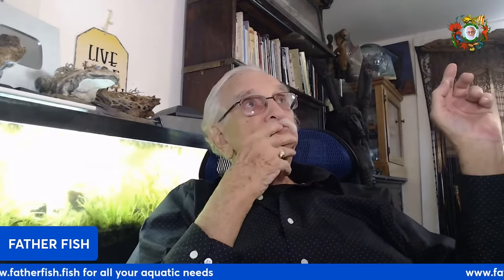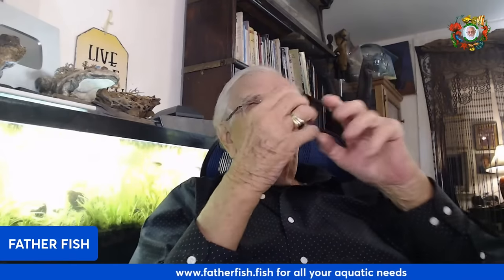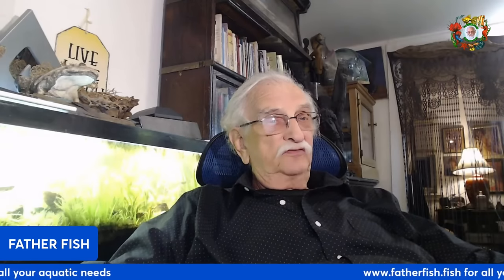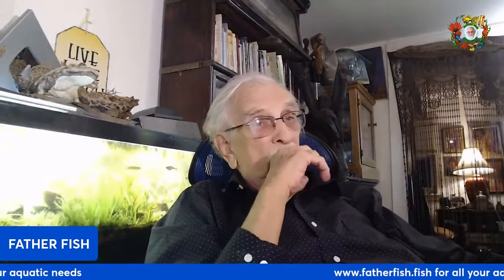PLANTS, PLANTS, PLANTS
FATHER FISH is an advocate for natural aquariums. His research over 25 years provides a wealth of information about the creation and maintenance of natural aquariums.
On this channel you will find scientific research as well as personal testimonials by countless hobbyists who have applied the Father Fish System and are enjoying its amazing benefits.

THE FATHER FISH SHOAL on Discord is a wonderful way to meet and make new fishy friends as well as get the help you need.

FF Store in Other countries:
FF Supplement Links - Brazil